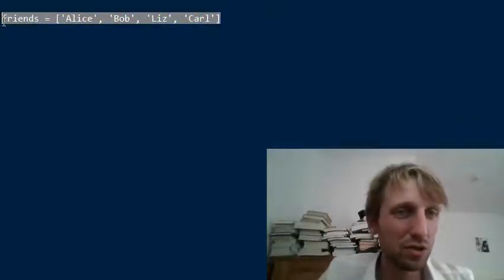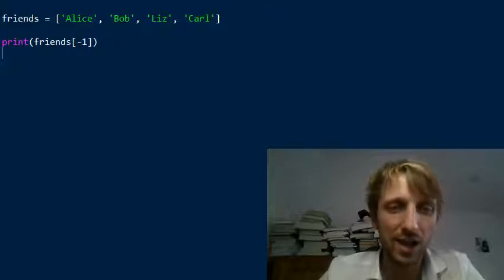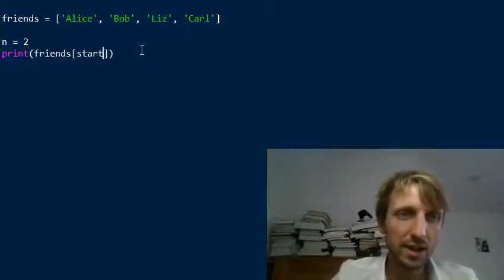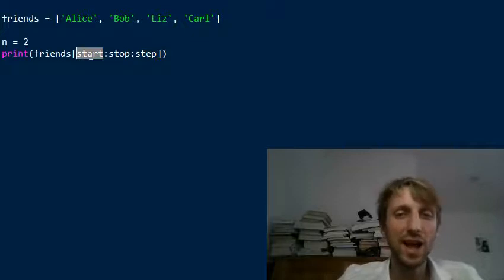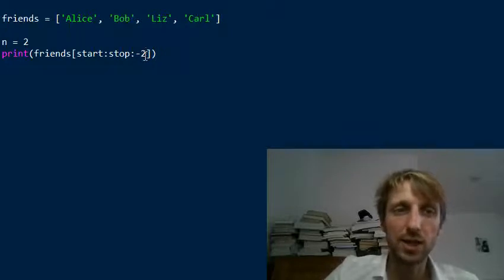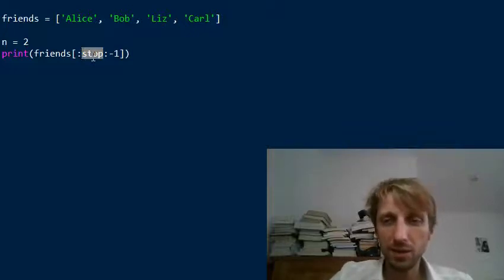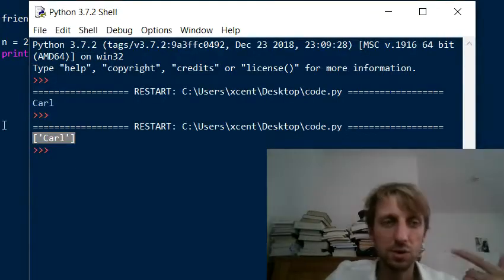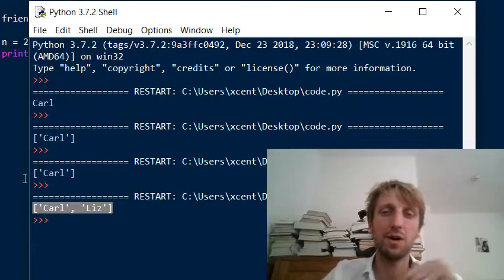How to Get the Last Element of a Python List?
Python One-Liners (Book):